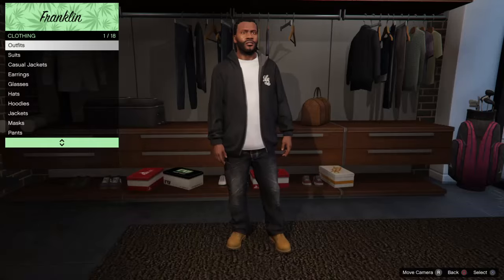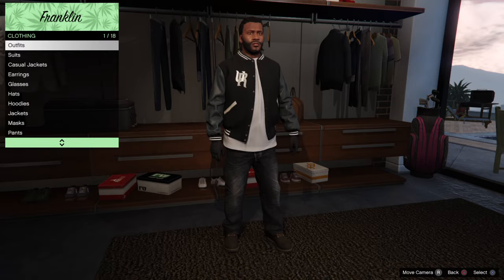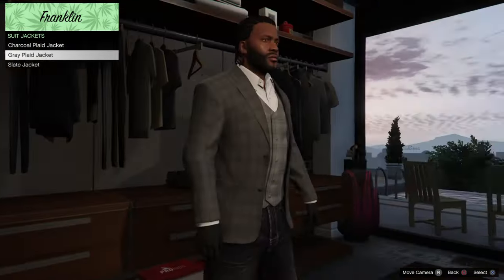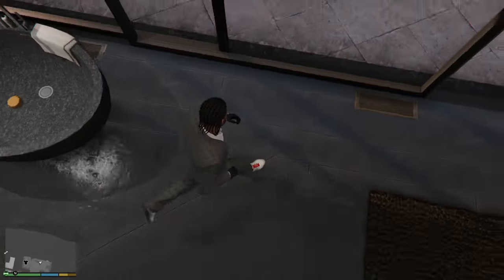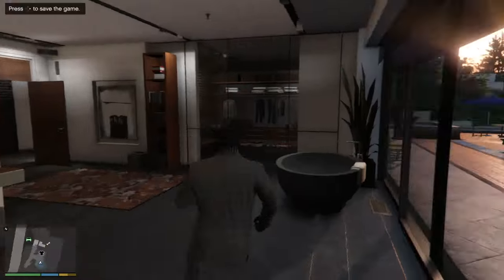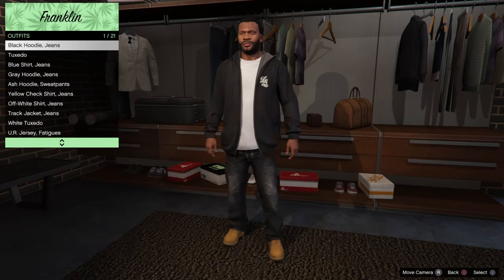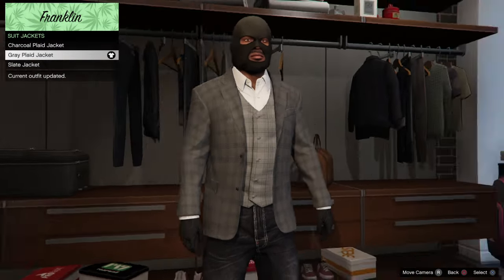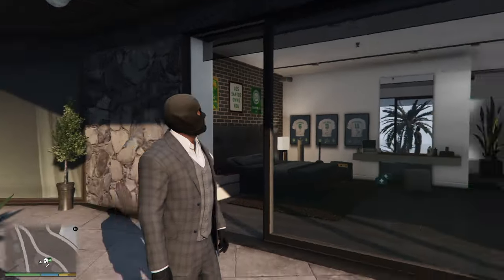How to wear gloves and ski mask on gta 5 character story mode!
Hello folks hope this video helps yall out